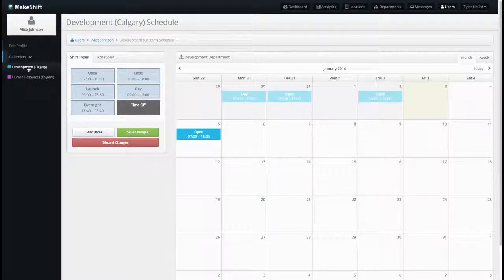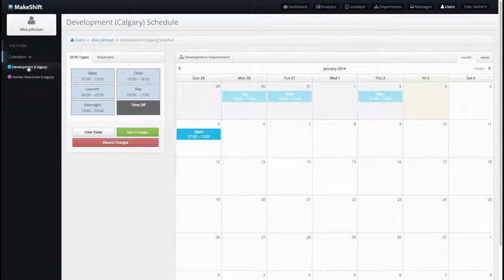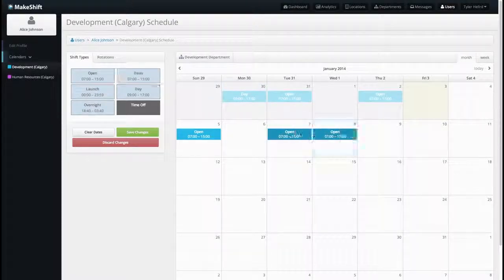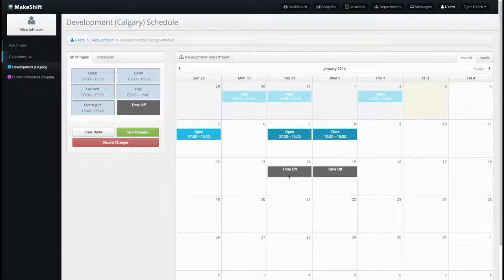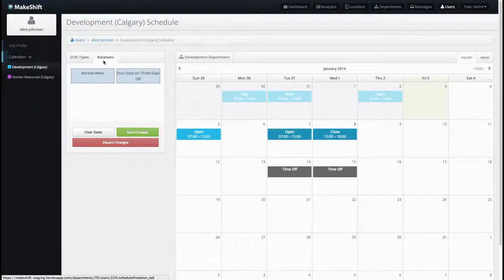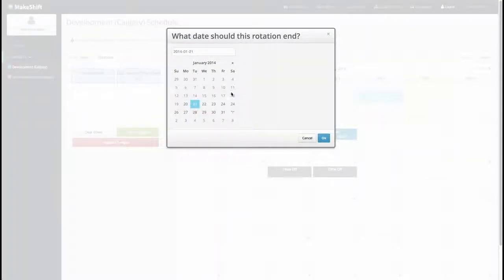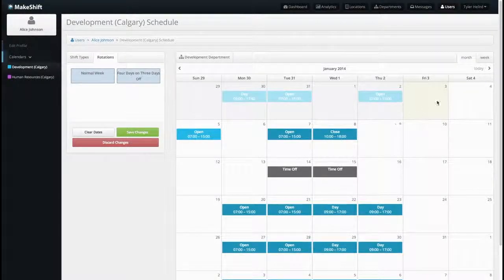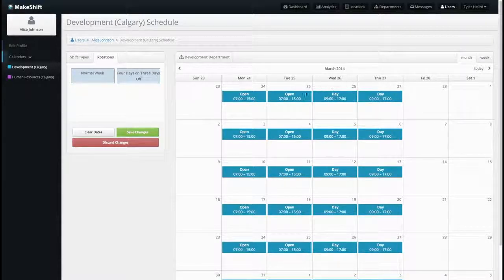The Employee Calendar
Learn how to use the employee calendar to manage and create schedules for individual employees.